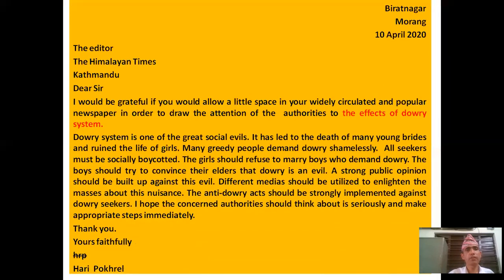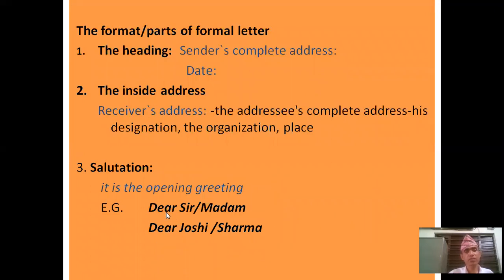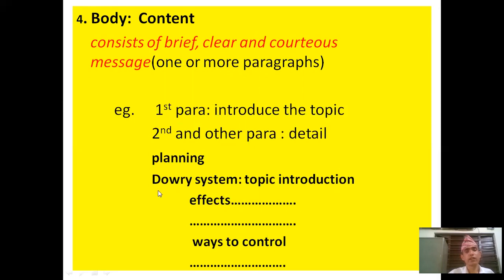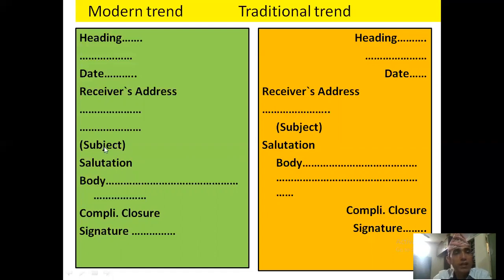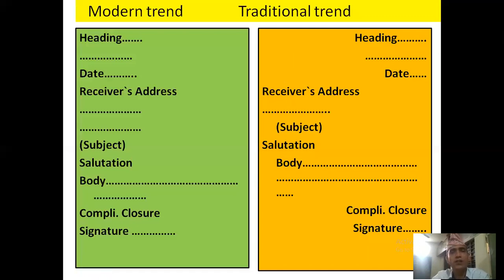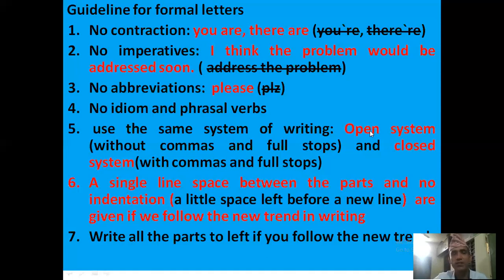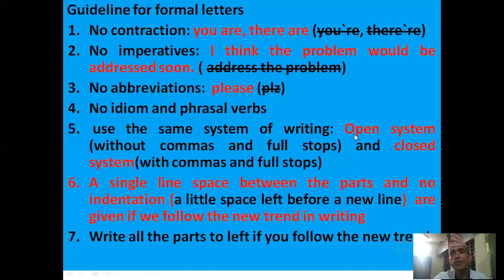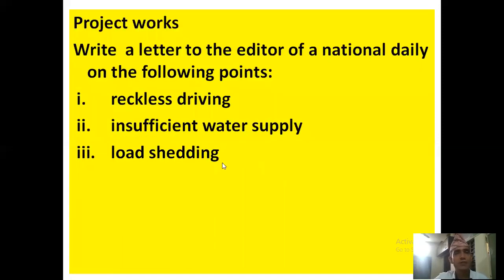How to write formal letter... By Govinda Bdr Adhikari